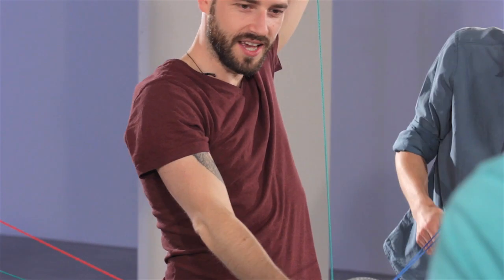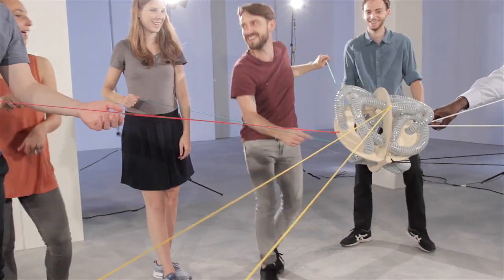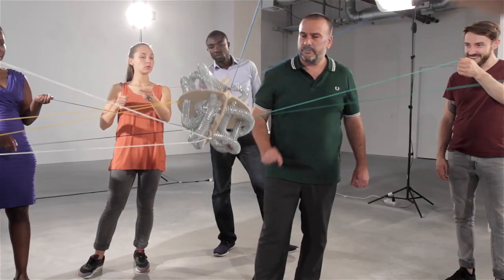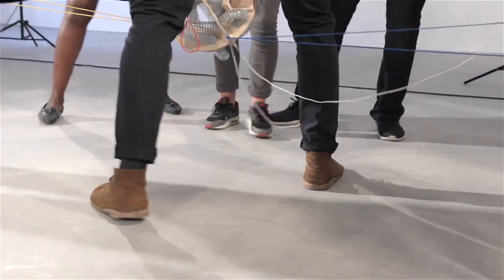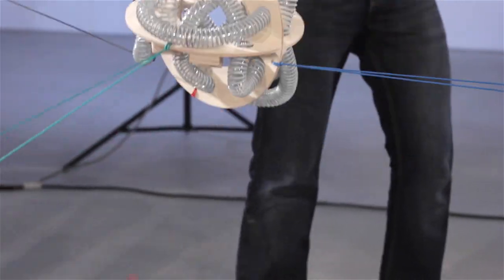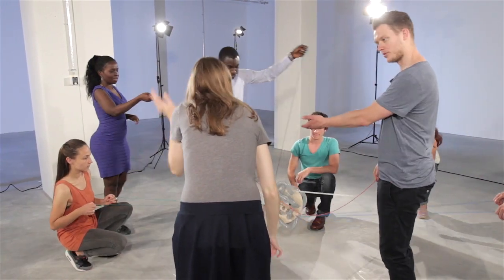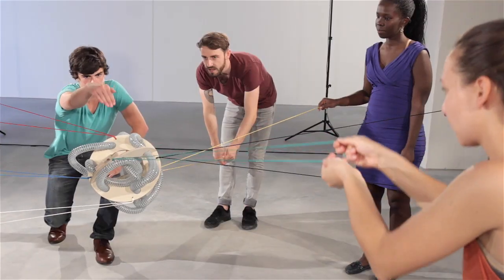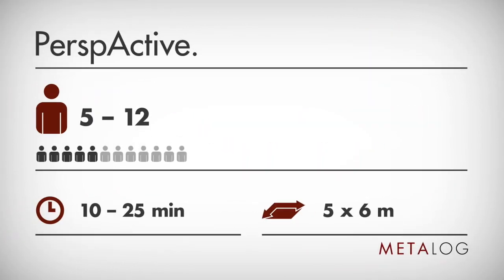PerspActive - MetalogⒸ training tool [EN]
THEMES & OUTCOMES

TEAMWORK:
Harnessing different perspectives and working positions to achieve objectives; optimizing work processes; effective communication; working towards a common goal; dealing with change. PROJECT MANAGEMENT: planning and conducting projects; achieving interim targets; allocating roles. LEADERSHIP: dealing with complexity; effective and target-focused facilitation; motivating; maintaining the overview.

 LEARNING PROJECT

Let’s be honest: Who really knows what the bigger picture is? Caught up in the hustle and bustle of our working lives, it is all too easy to lose sight of our goals. In the midst of the ups and downs of the day, no one knows which is the right way to go. So, how exactly will we manage to re-focus our efforts on what really counts? PerspActive perfectly illustrates the challenges that teams and leaders face each day. The key to successfully completing this learning project is to find answers to two questions: “Where are we now?” and “Where do we want to go?”

 PERFORMANCE

Each of the participants holds one or two strings. The ball is placed in the opening of the transport tube and the group’s task is now to use their skill to move the ball in three dimensions through the twists and turns of the tube so that the ball exits the other end of the tube and lands in the target basket. The specific challenge they face is to literally keep their eye on the ball, tracking where it is at all times and whether it is going in the right direction. And this involves activating all of the different perspectives of the team members.